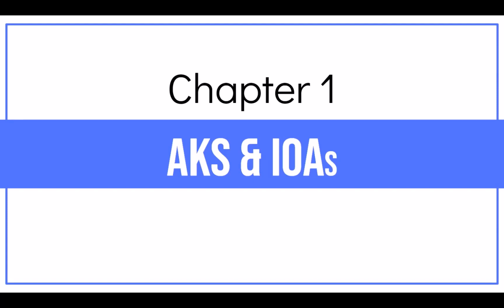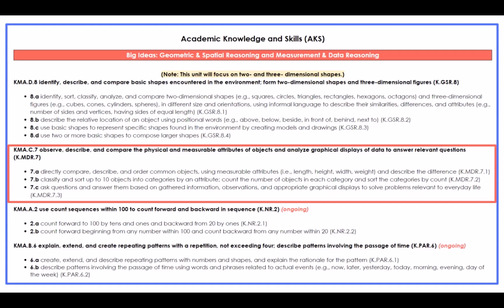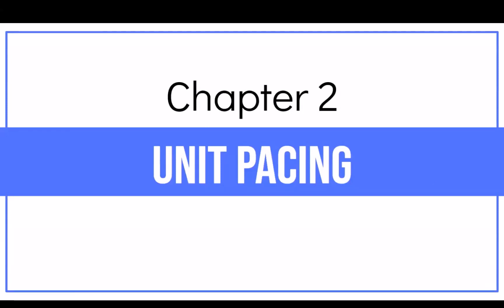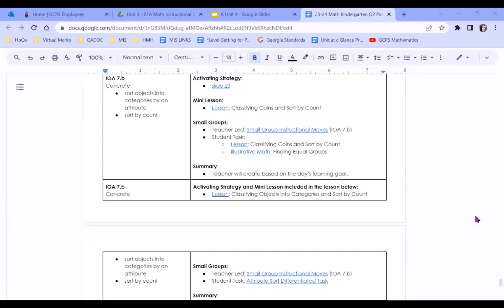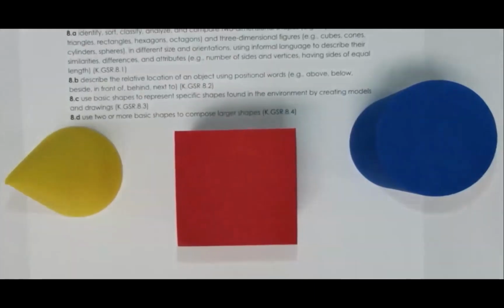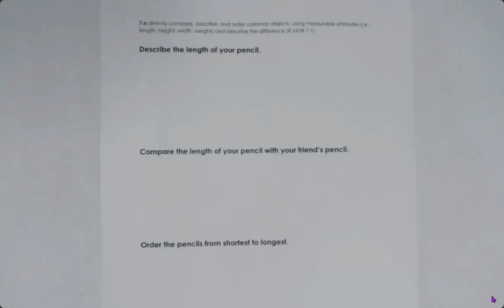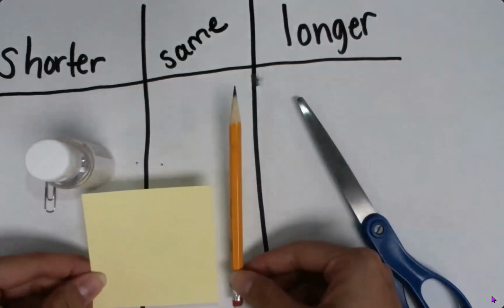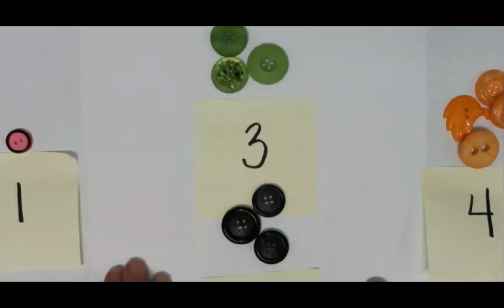00 KINDERGARTEN Unit 4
This Video on Demand shares with GCPS teachers the overall AKS and IOAs for Unit 4: 3-D Shapes in My World.  GCPS teachers will discover the overall suggested pacing of the unit with common instructional strategies including beneficial manipulatives to use during instruction.

Chapters:
00:00 Intro
00:31 AKS & IOAs
10:24 Unit Pacing
15:09 Instructional Strategies
35:10 Attendance